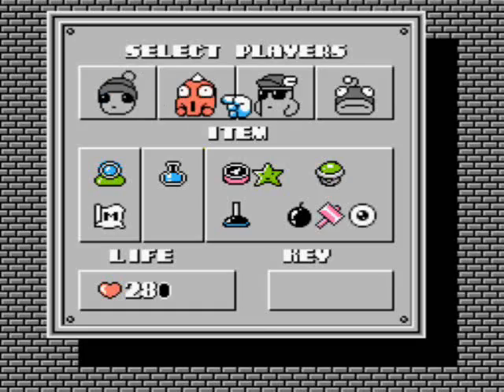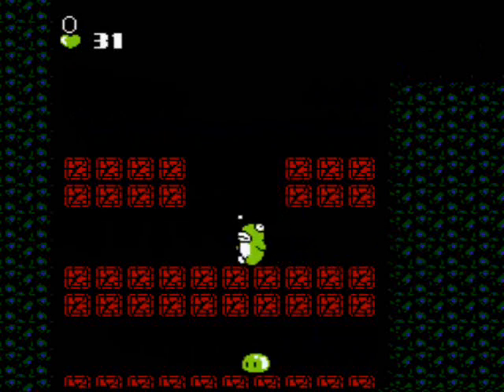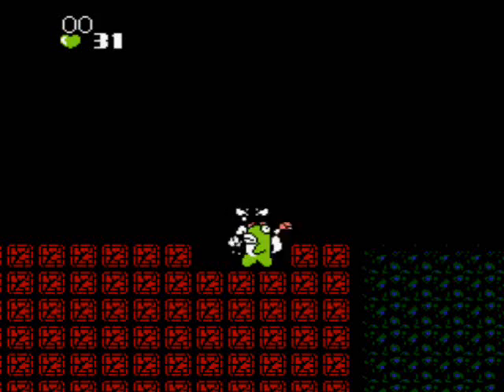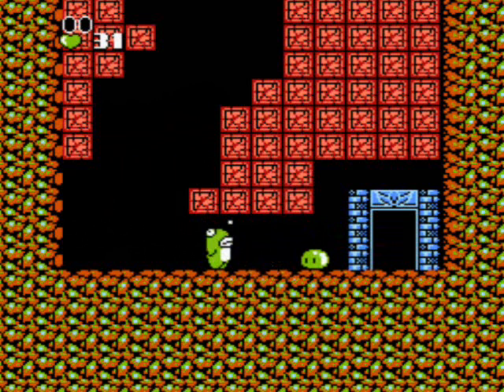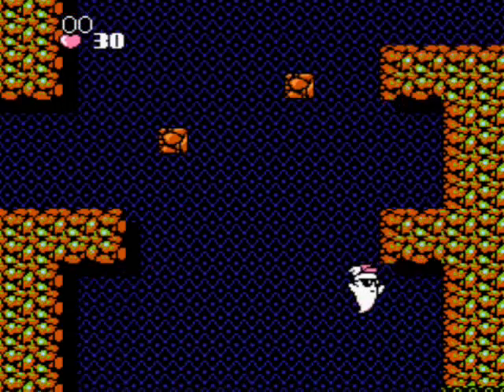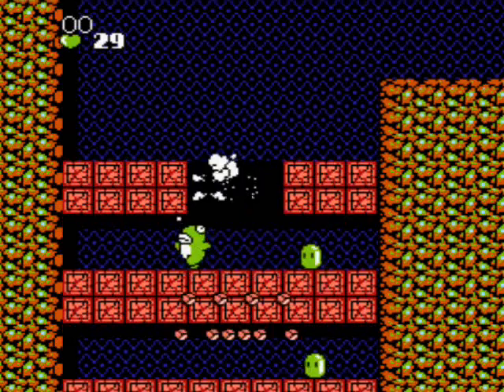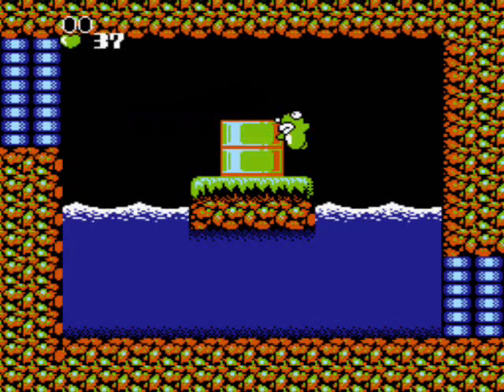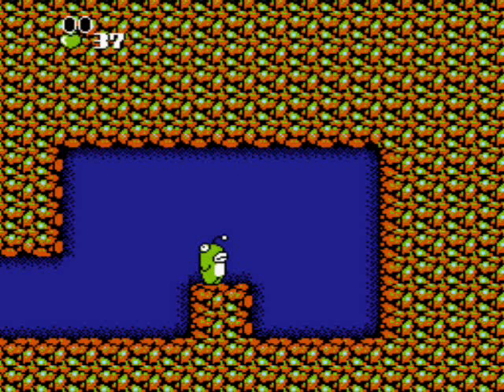Ufouria, the Saga (NES) LP Part 06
About halfway through the game. It's pretty short if you know where to go. And that's a BIG if...